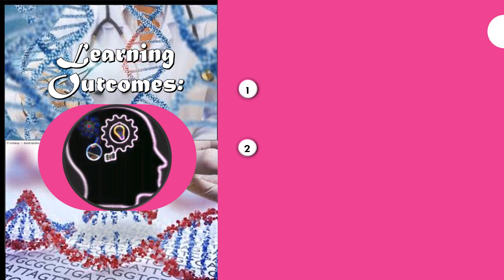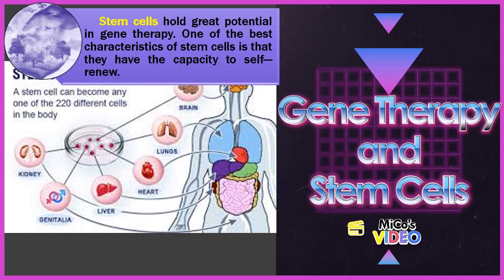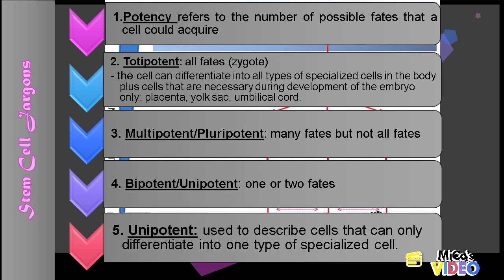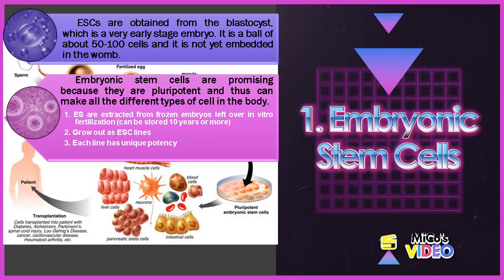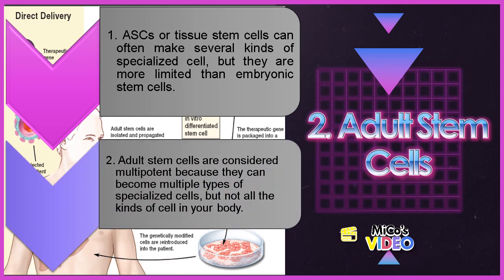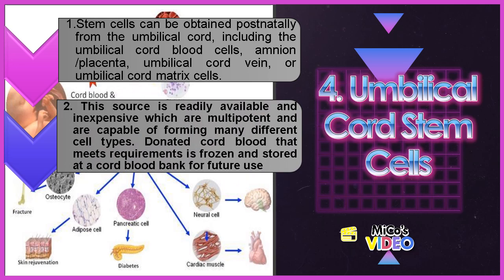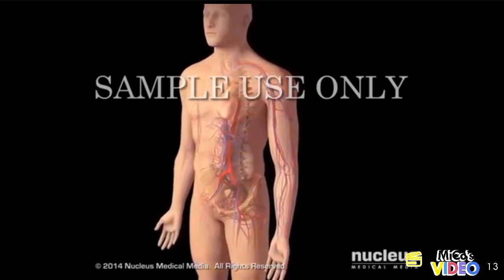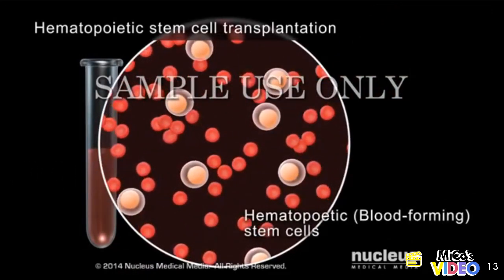LESSON 12 GENE THERAPY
This video talks about GENE THERAPY.  This video describes gene therapy and its various forms and assesses the issues’ potential beneﬁts and detriments to global health.